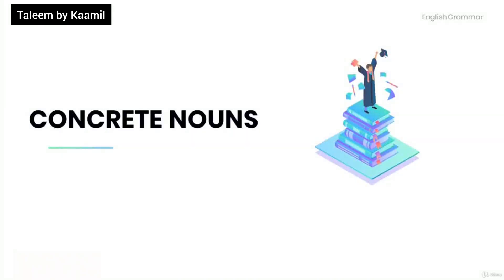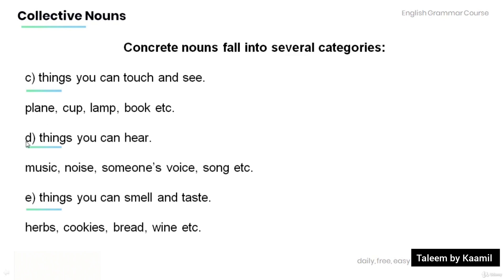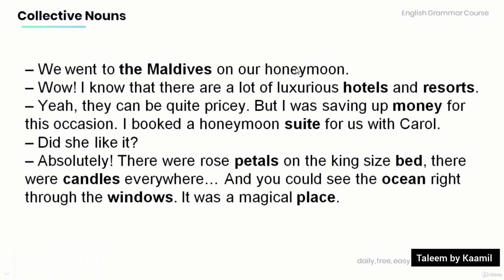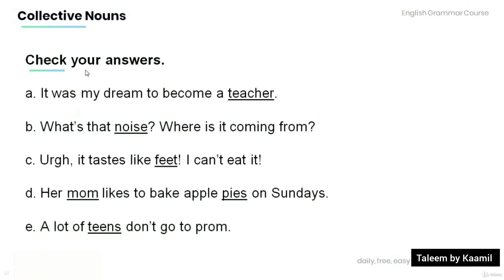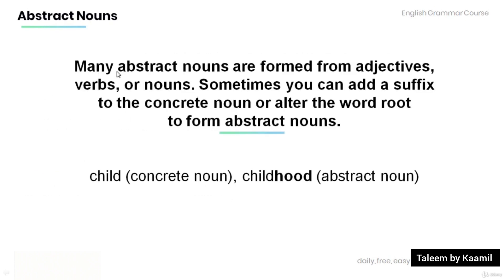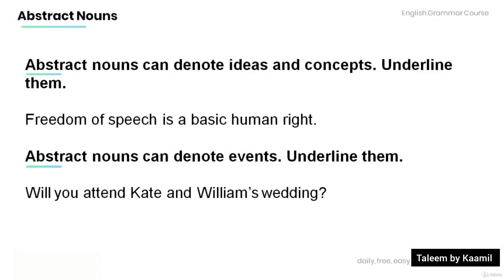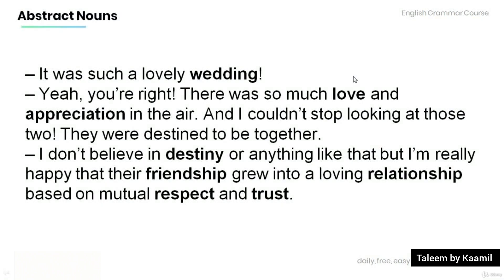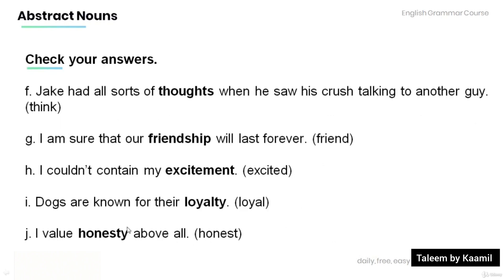Concrete and Abstract Nouns | Lecture 34 | TOEIC | IELTS | Intermediate English Grammar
Concrete nouns and abstract nouns are broad categories of nouns based on physical existence: Concrete nouns are physical things that can be seen, touched, heard, etc.; abstract nouns are nonphysical ideas that cannot be perceived through the senses.
This section will bring your English grammar to the next level! Impress all your friends and coworkers. Master this section and there won't be much you can't understand.

This sections has the following lessons,

Nouns - material/compound

Nouns - countable VS uncountable

Nouns - collective

Nouns - concrete

Nouns - abstract

Possessive nouns

Possessive pronouns

Quantifiers - a few

Quantifiers - much

Quantifiers - a lot

Quantifiers - some

Distributives - both

Present participle

Past continuous

Present continuous

Future continuous

Modal verbs - must

Modal verbs - shall

Modal verbs - will

Limiting adjectives

Pronominal adjectives

Degree of adj - comparative

Degree of adj - superlative

Adverb of frequency

Adverb of degree

Adverbs - comparative/superlative

Prepositions - manner

Prepositions - cause

Prepositions - phrases

Subordinating conjunctions

Correlative conjunctions